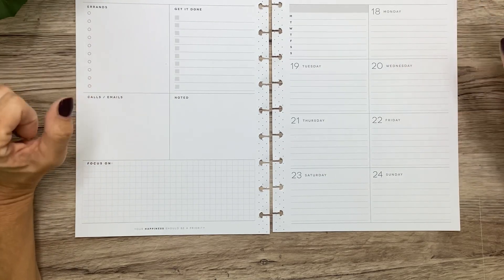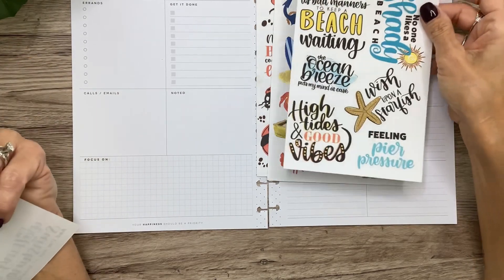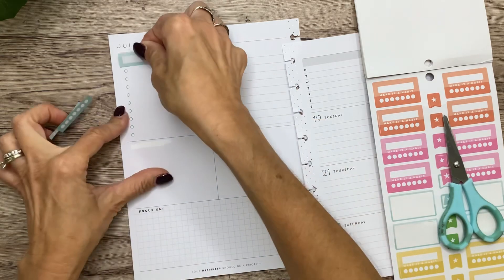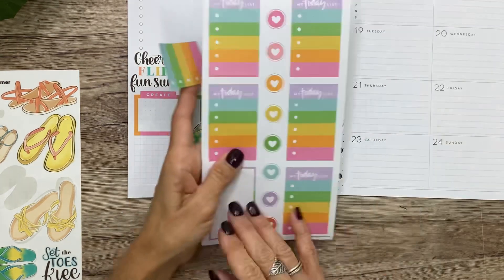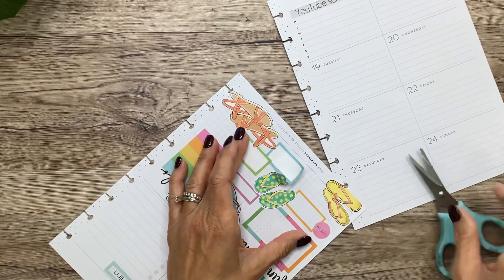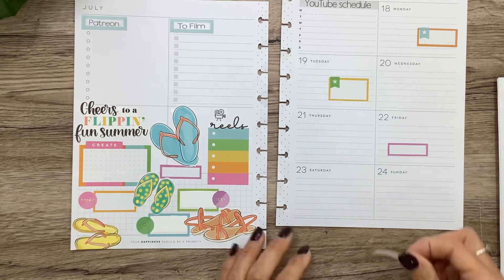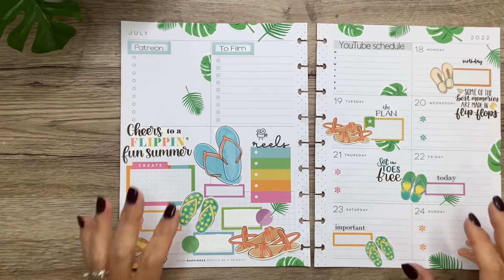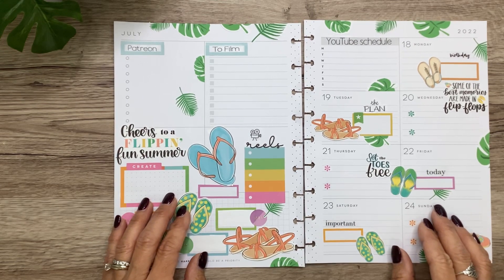PLAN WITH ME | FLIP FLOPS & PALM LEAVES DASHBOARD SPREAD | THE HAPPY PLANNER